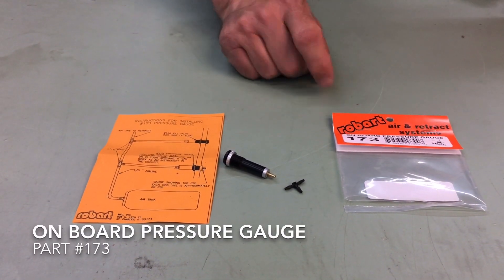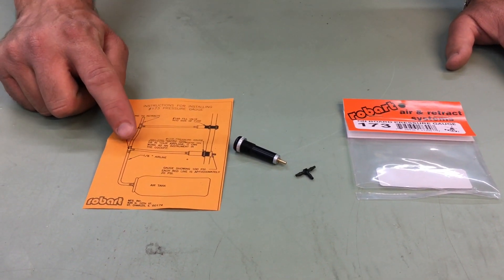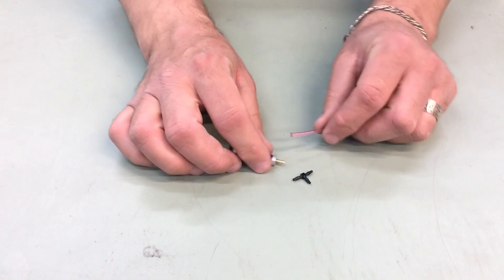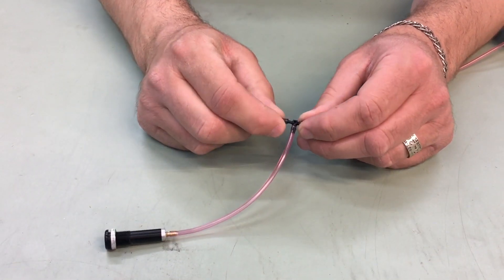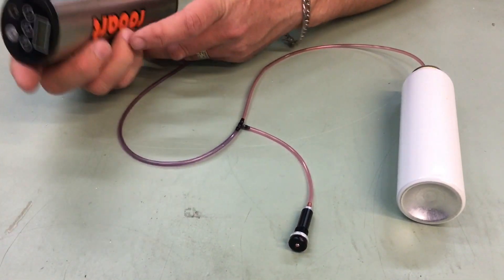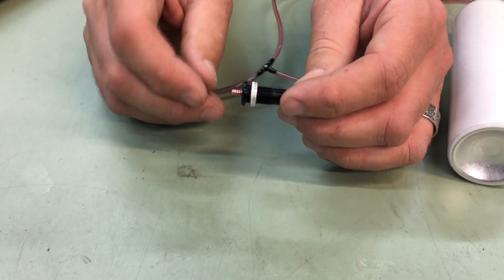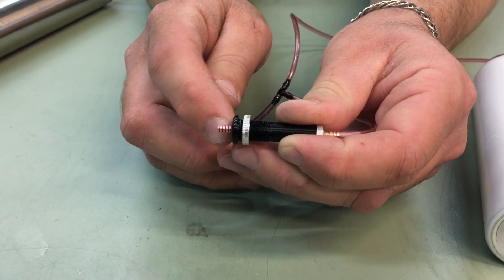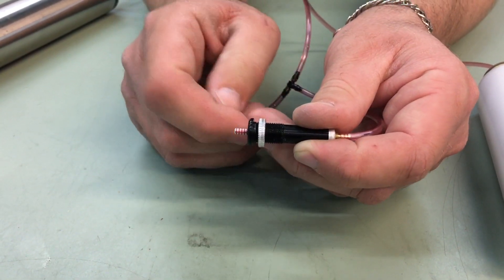Robart Pressure Gauge part #173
Here is a quick demo of the Robart onboard pressure gauge (part #173).  This is a quick and easy way of getting an estimated reading of the air pressure in you pneumatic system.  This gauge goes up to 100 psi.